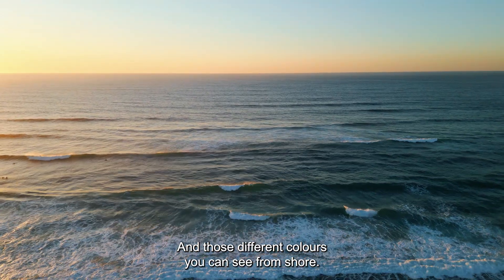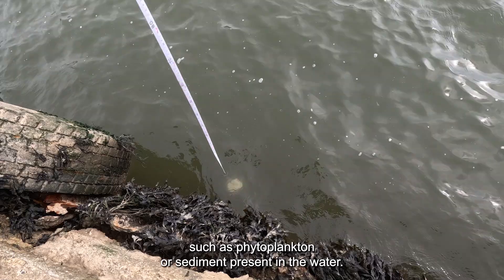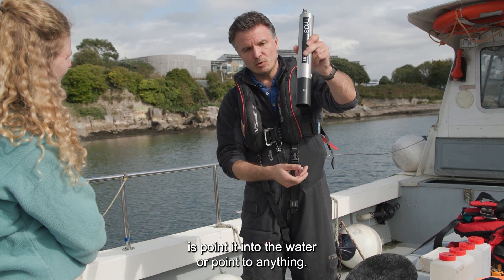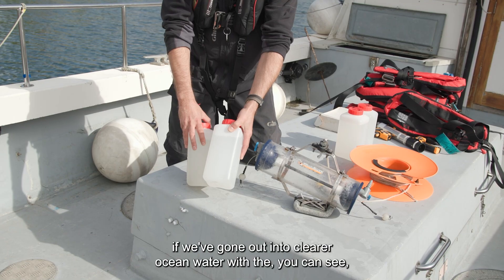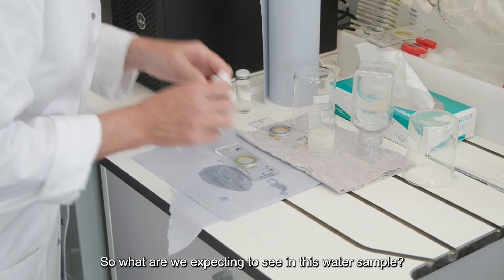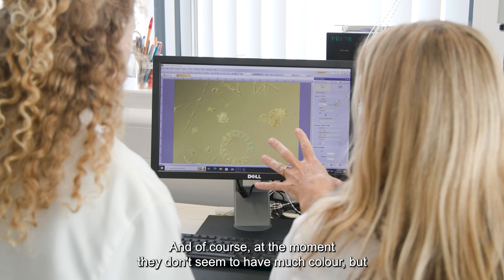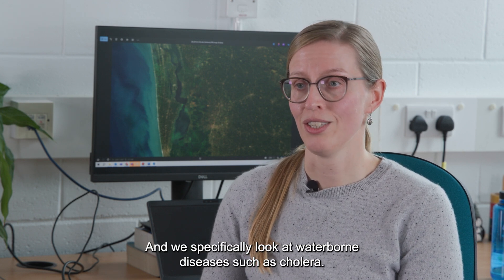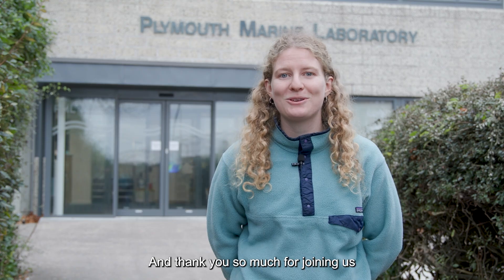The colour of the ocean – why does it matter?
An introduction to ocean colour, and why it matters to our health and the health of our planet.

For over 100 years, scientists have studied the colour of the ocean to learn about ocean health. The colour of the ocean changes depending on what is in the water. For example, when there are many phytoplankton (microscopic plant-like organisms) the water can appear green because of the pigments they contain; other times, certain types of phytoplankton can turn the water red. Changes in ocean colour can tell us a lot about water quality and the overall health of the marine environment. Although phytoplankton are microscopic, there are so many millions of them that all together we can see them from space!

In this video, Aquila Erskine speaks to Dr Gemma Kulk and Claire Widdicombe from Plymouth Marine Laboratory, and Prof Alex Nimmo-Smith from the University of Plymouth, as they explain more about observing ocean colour from space, various sampling techniques, and the microscopic organisms you find in the ocean.

PML leads research in the field of ocean colour, understanding the effects of climate change, pollution and even human health – with Dr. Gemma Kulk explaining how she uses satellite data to understand and improve water quality to help reduce the impact of waterborne diseases on human health.

00:00 - Introduction
00:20 - Observing the ocean from space: using satellites
01:31 - 19th century tool still used by scientists today: the Secchi disk
02:19 - Different water sampling techniques
05:20 - Inspecting samples under the microscope, to discover plankton
07:52 - Using ocean colour to detect waterborne diseases: from space